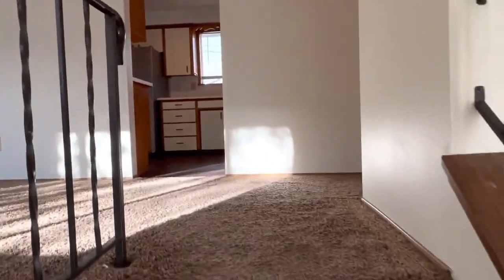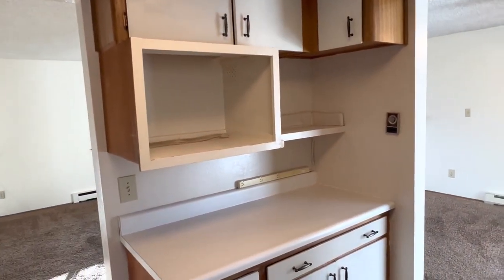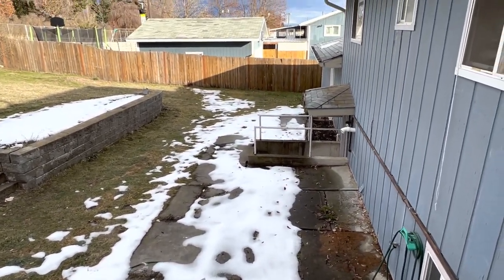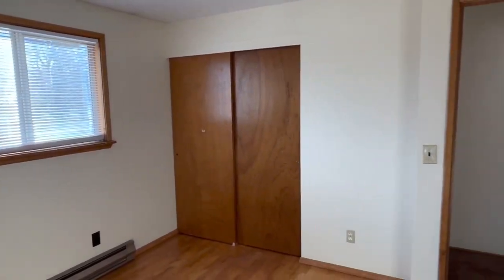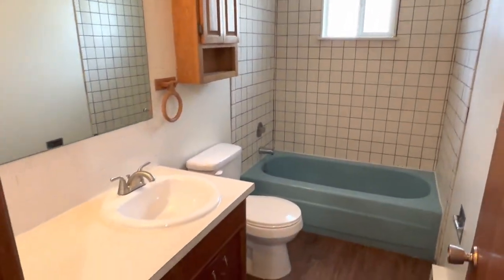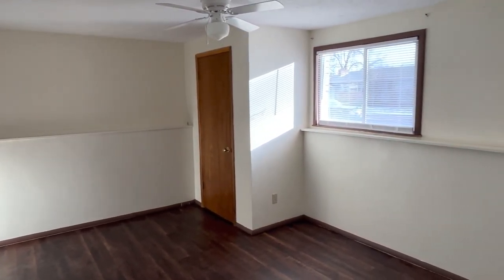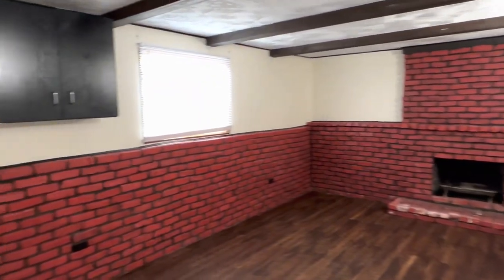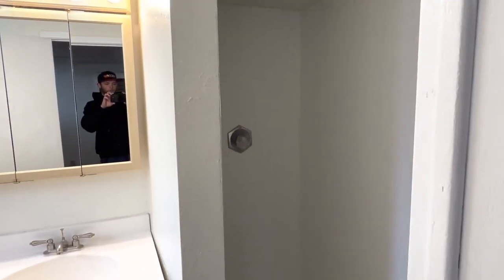Nice 5 Bed 2 Bath home in Cheney close to campus Look!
25 W Cataldo Ave, Spokane, WA 99201, United States

Split entry 5 bedroom, 2 bath, over-sized 2 car garage with electric opener on large, fenced lot in quiet Cheney neighborhood near Salnave Elementary School/Park and away from the railroad tracks. Sliding glass door upstairs opens onto back wood deck/sitting area. Two fireplaces (upstairs one has a gas insert), baseboard heat, AC wall unit, dishwasher, large laundry/utility room with washer and dryer, wash basin, and 50-gallon electric water heater. Gas is plumbed into the house, but it currently has all electric appliances. Newer carpet, flooring, and paint. Two upstairs bedrooms have hardwood floors.
Pie cherry tree and flower beds in the back yard. Just houses from the bus line and about 7 blocks from EWU. 100% nonsmoking / vaping property that will require complete background checks, residential history report, credit check, verified income and financial accounts disclosed if credit below 700. Application can be then completed and finally an in-person tour.

235 Gregory Dr
Cheney, WA 99004